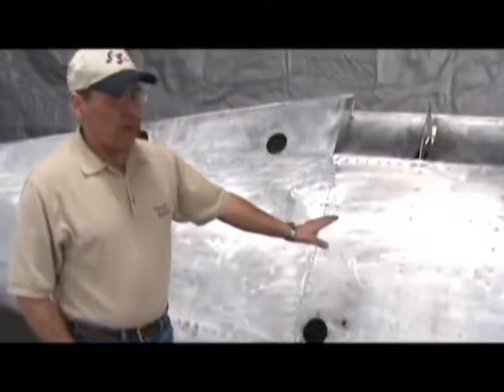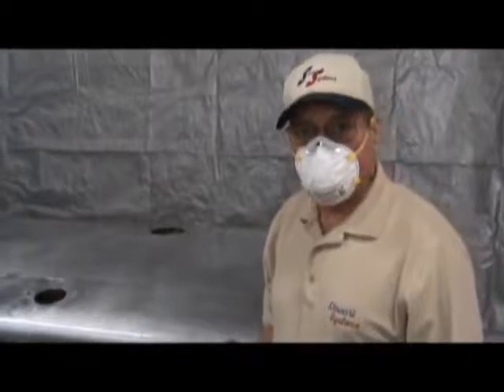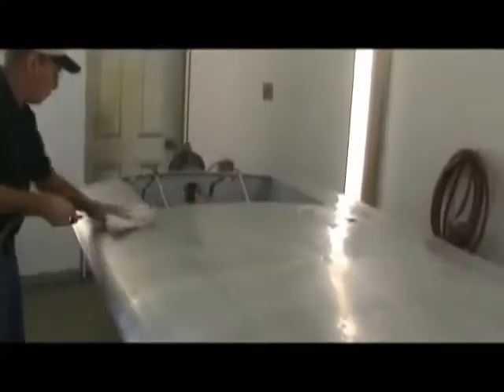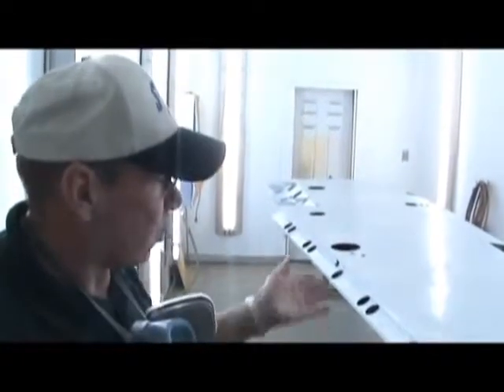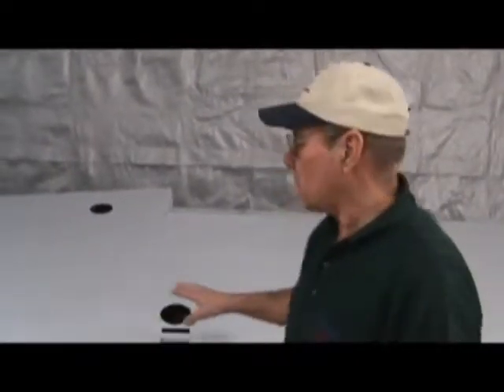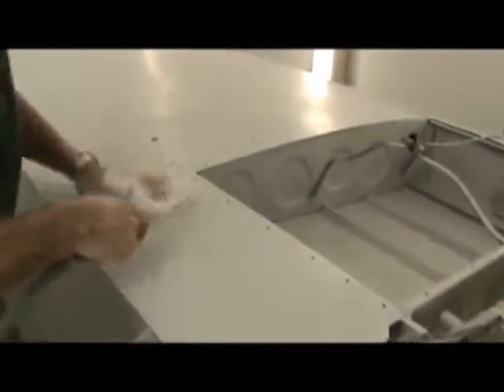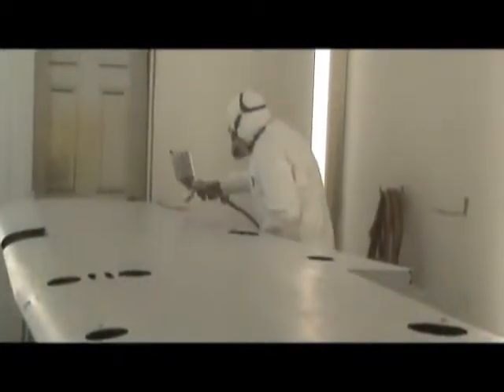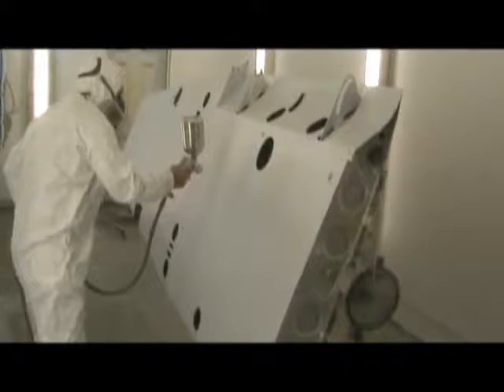Metal Aircraft Finishes